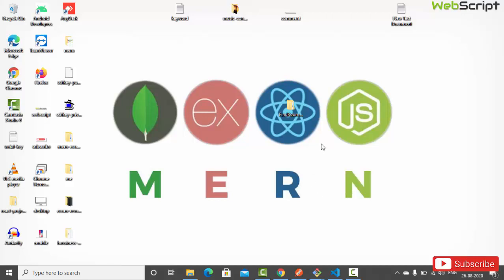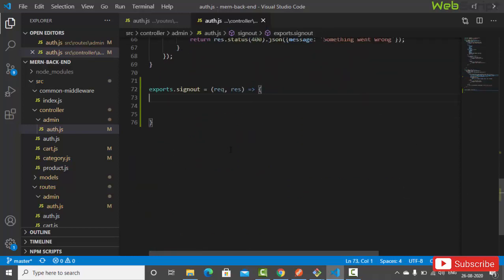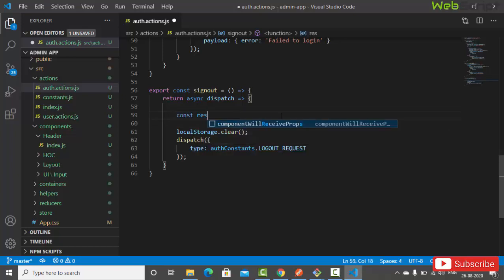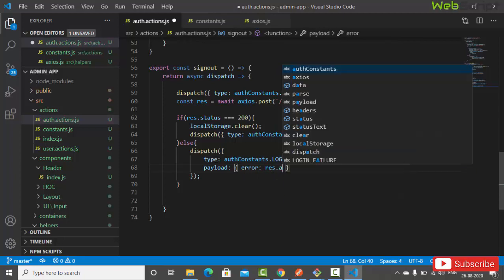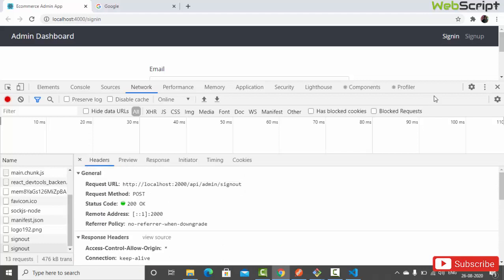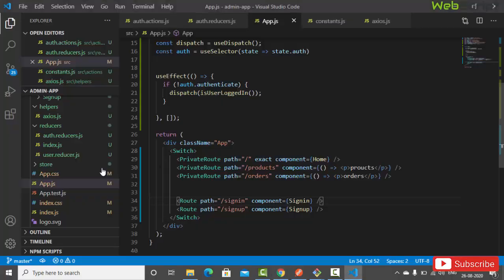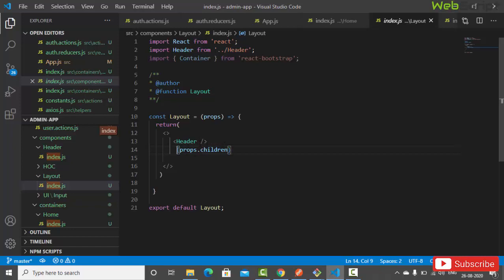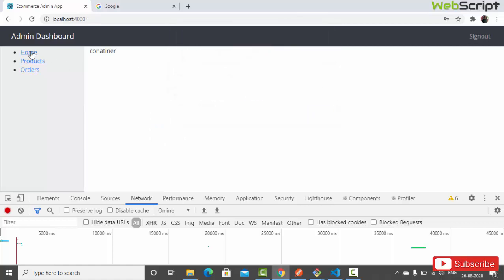MERN Stack Project | Ecommerce Website | Signout Api & Admin Dashboard - 13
Hi friends
this is a mern stack project series. In this series we are developing an ecommerce website. In this particular video we are going to implement Signout api and admin dashboard layout